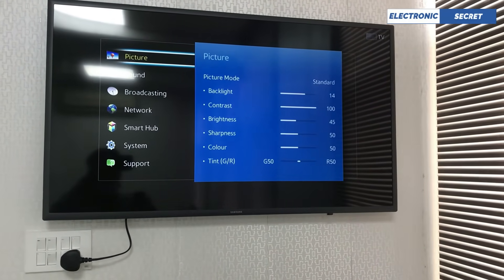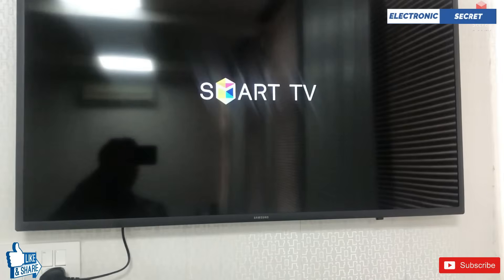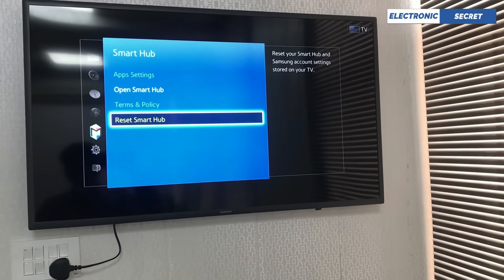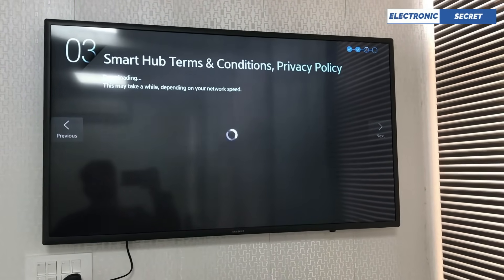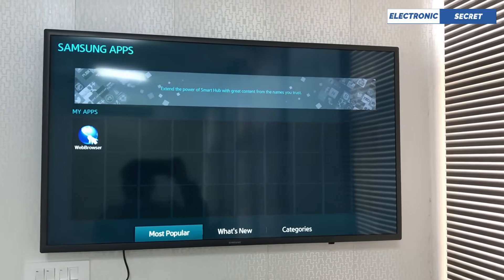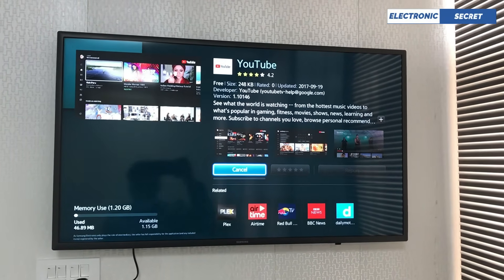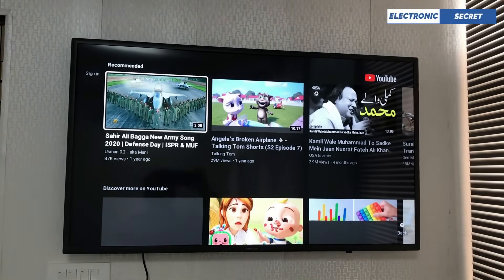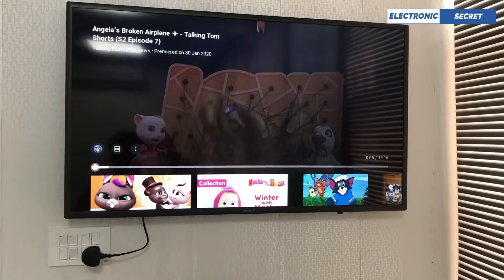HOW TO DOWNLOAD APPS ON SAMSUNG SMART HUB TV || SMART HUB SAMSUNG TV SETUP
how to download apps on samsung smart hub tv,smart hub samsung tv setup by electronic secret.

Guys Subscribe my channel Electronic Secret to watch smart tv repairing and smart tv troubleshooting, I have many videos on my channel regarding tv backlight replacements,how to reset tv to factory settings,samsung tv black screen fix,samsung tv factory reset codes,access samsung tv service menu,how to reset firetv stick,hdmi no signals on tv,how to fix hdmi no signals,smart tv not connecting to wifi,android tv wifi problems,universal board repairing,universal module str 5 wire,crt tv repairing in hindi,tcl tv software update,how to update led tv software via usb,how to solve ghost image,lvds mapping,panel repairing,panel voltages explained in hindi,roku tv hdmi no signals,hitachi tv black screen,thomson tv black screen,sony tv black screen,sony tv cec arc,philips tv black screen,telefunken tv black screen,vizio tv black screen,vizio tv hdmi no signals,vizio tv stuck on logo,sceptre tv hdmi no signal,sceptre tv wont turn on,factory reset scetre tv with remote,without remote,lg tv factory reset,lg tv has white dots on screen,lg tv hdmi no signals,lg tv black screen fix and many many more videos,